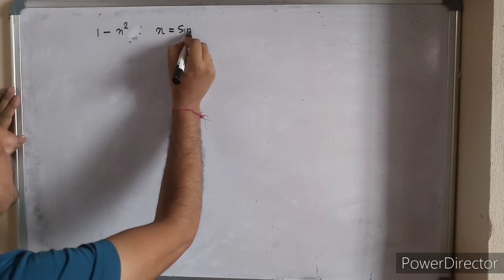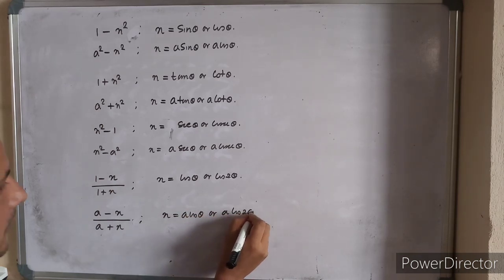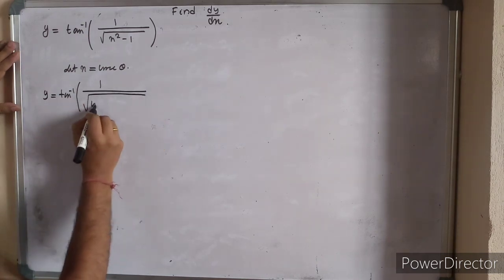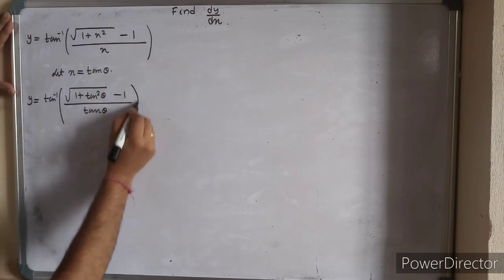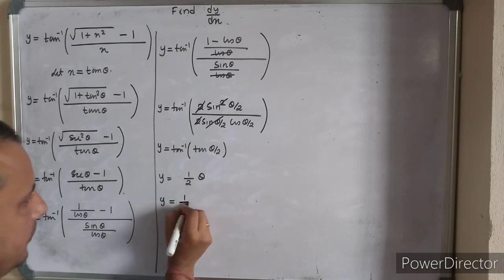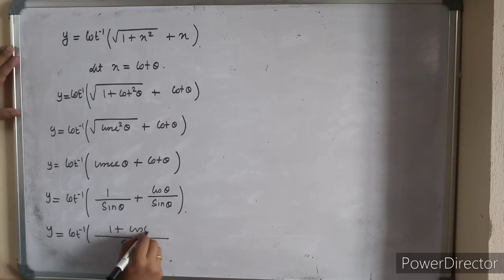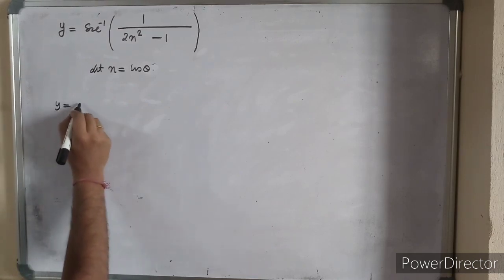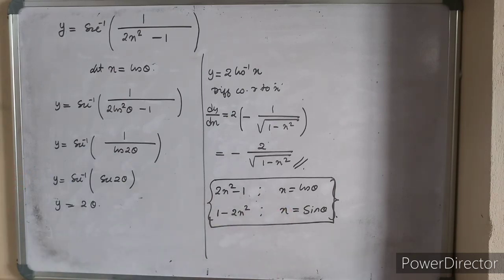First Order Derivatives Of Trigonometric Substitutions 3